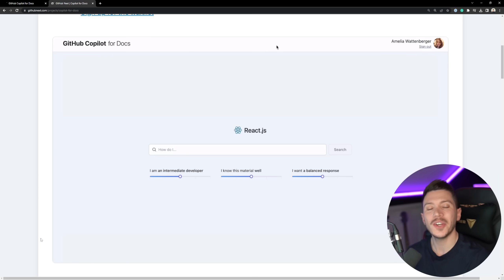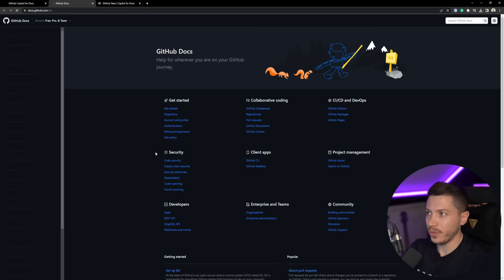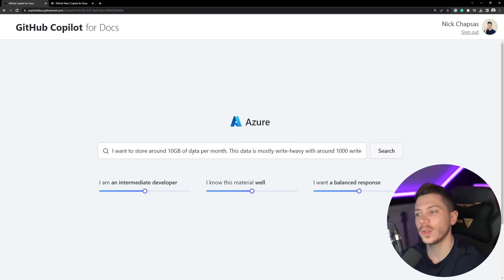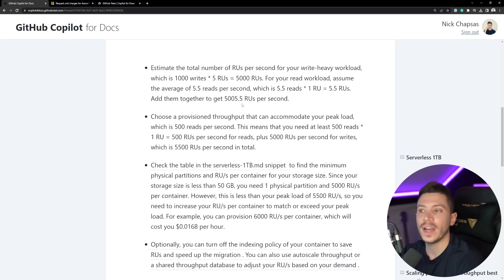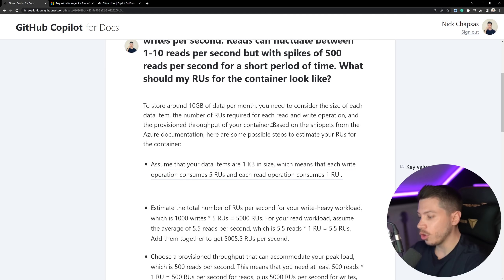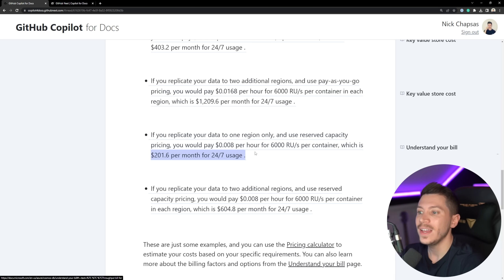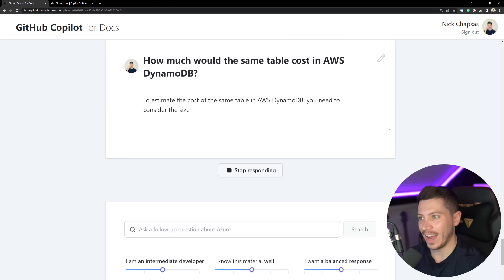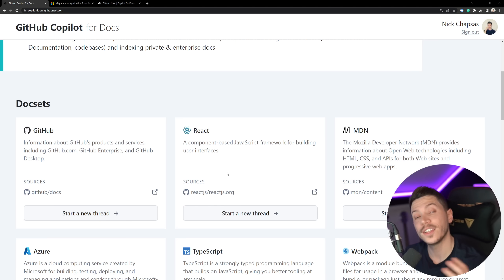GPT-4 Powered GitHub Copilot for Docs Is So Good!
Hello everybody I'm Nick and in this video, I will take the brand new GitHub Copilot for Docs feature for a test drive. It is a much-anticipated feature because it can greatly reduce the time developers spend looking into documentation trying to find information about the tech they are using.